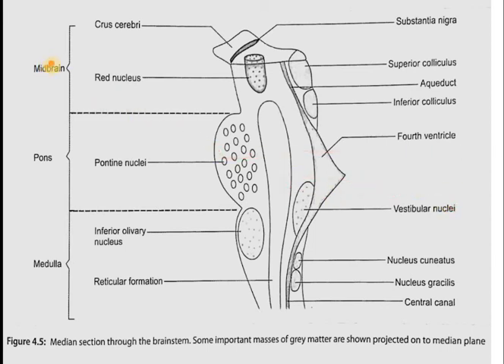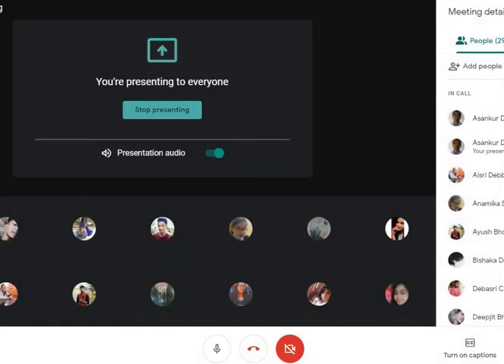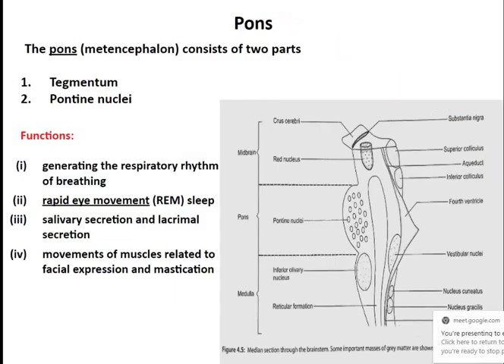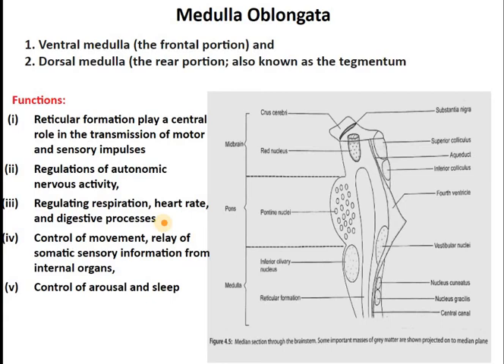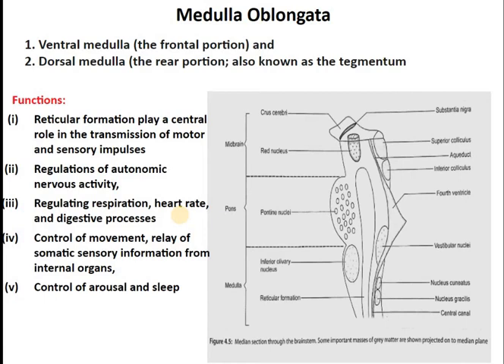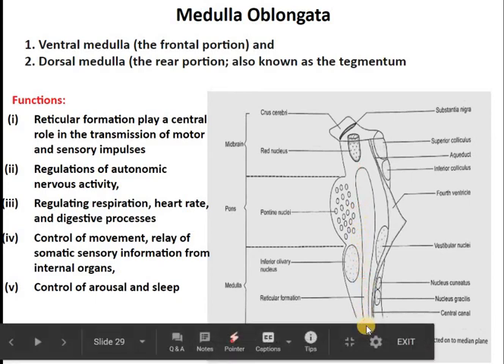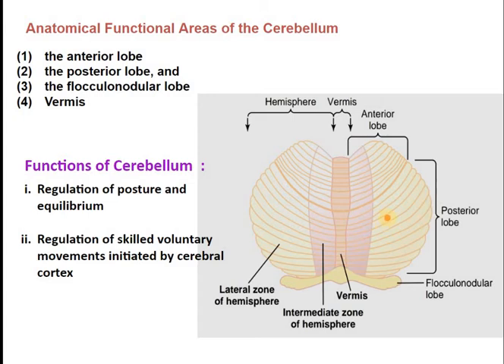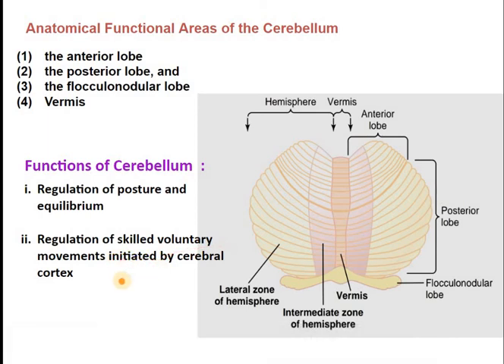Medulla & Cerebellum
Medulla Oblongata and Cerebellum